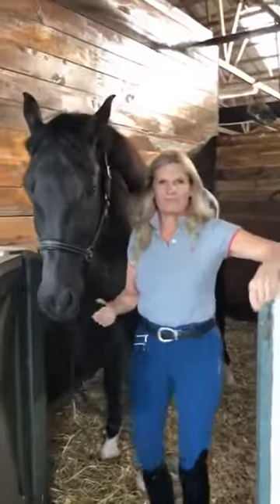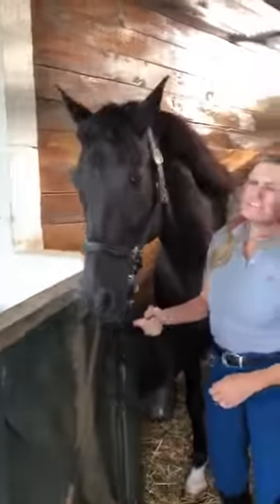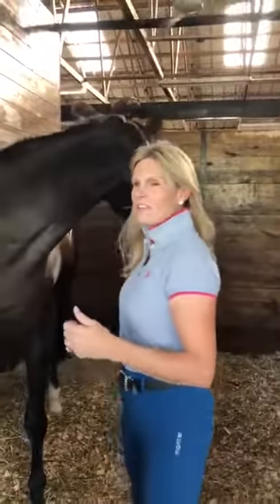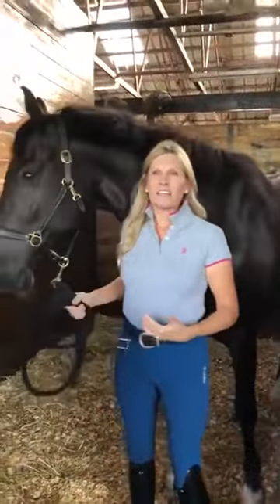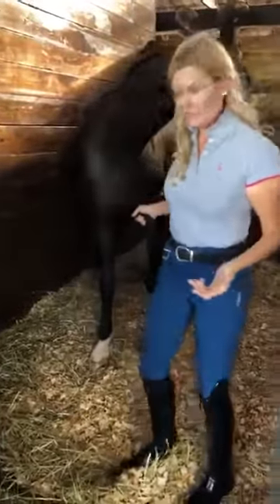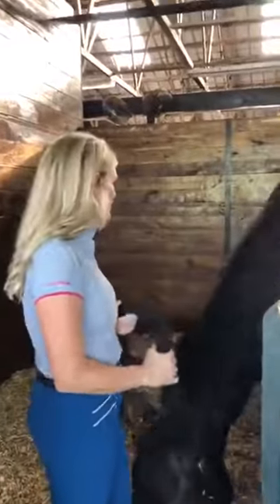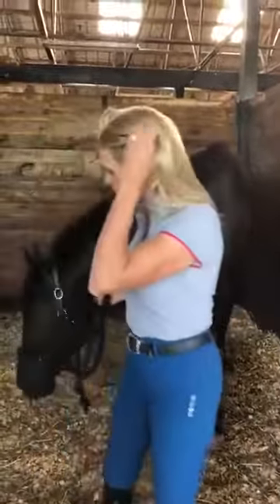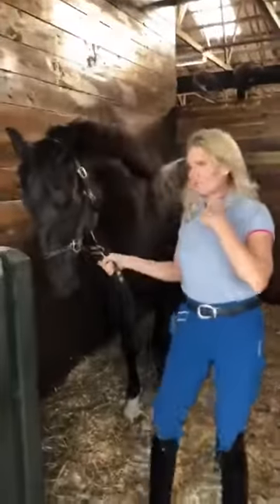Ashley Holzer Mango Love ComfortStall